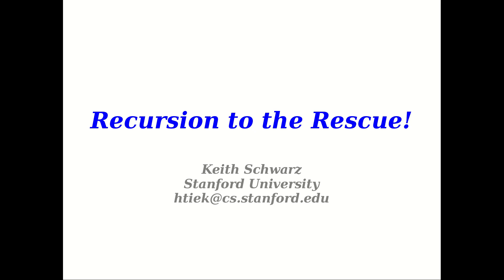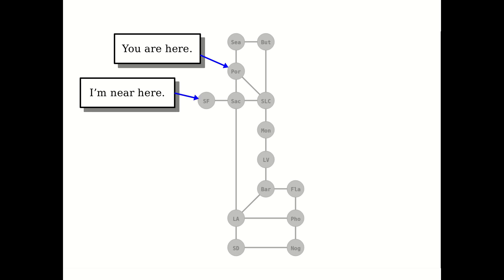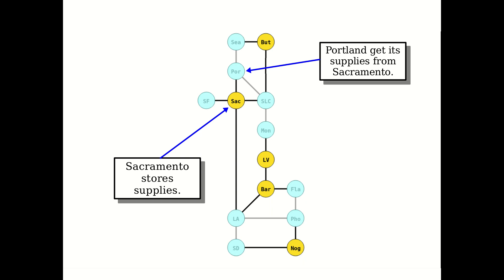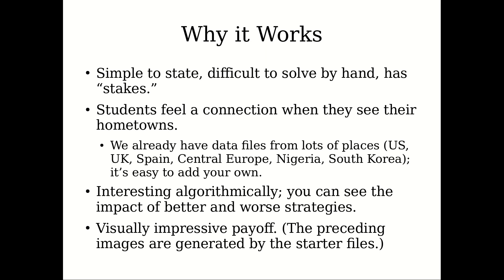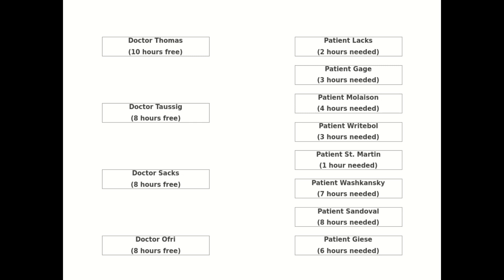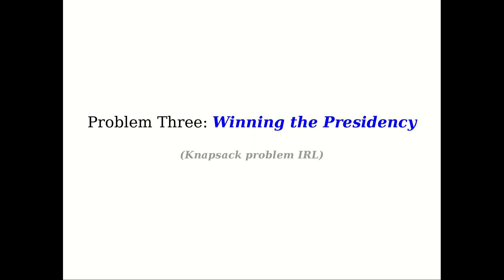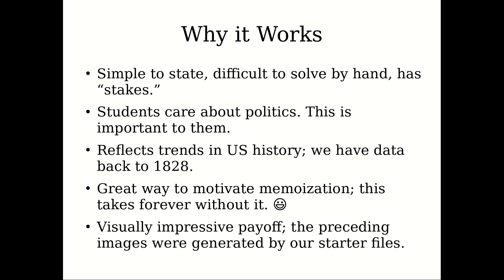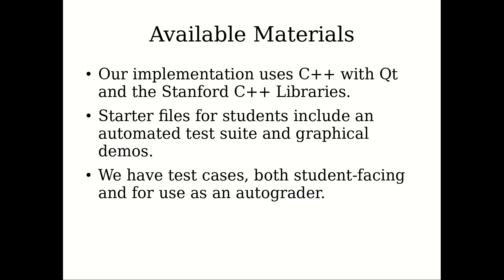Nifty Assignments - Recursion to the Rescue!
Recorded talk for the Nifty Assignments Panel, SIGCSE 2020, presenting the assignment "Recursion to the Rescue!"